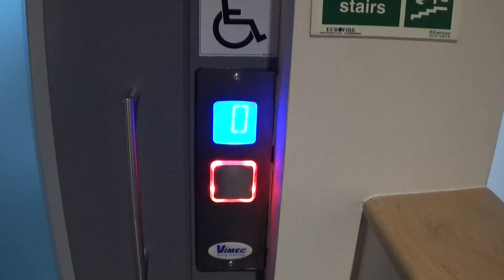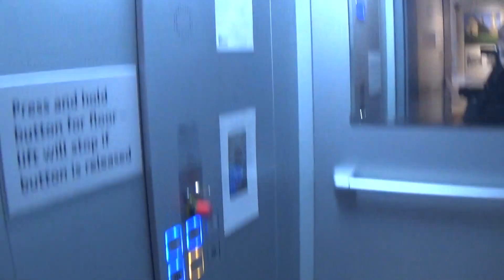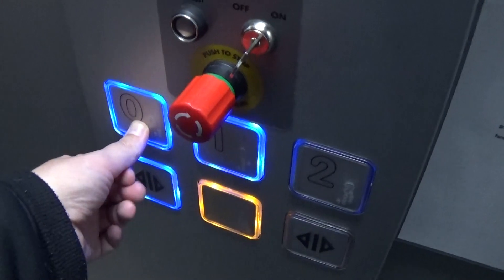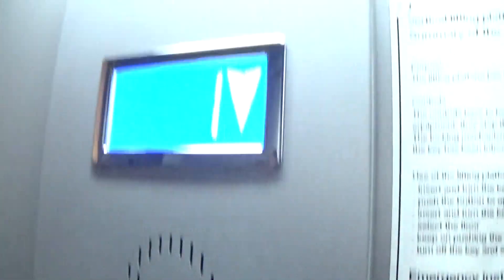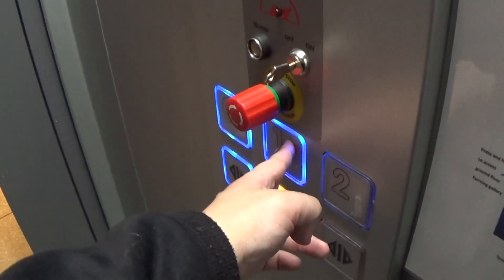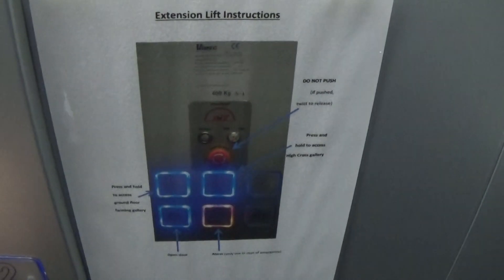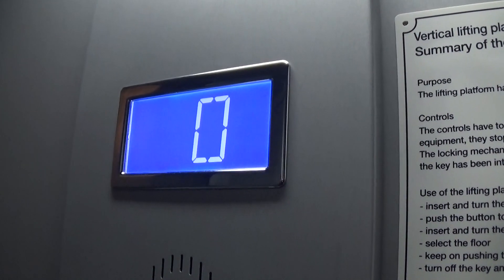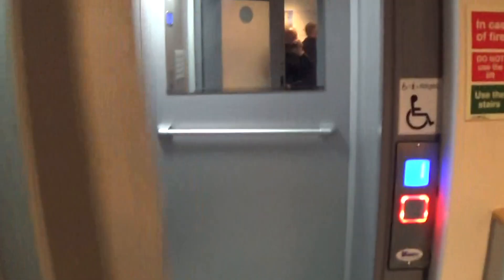Vimec Elevator At The Down County Museum Downpatrick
vimec elevator at the down county museum downpatrick 2 Floors (0, 1,)